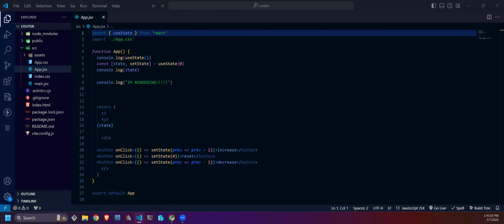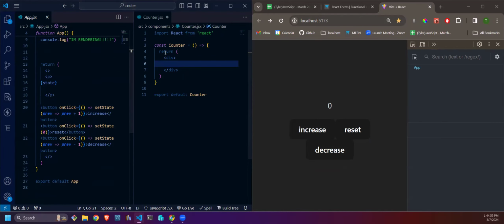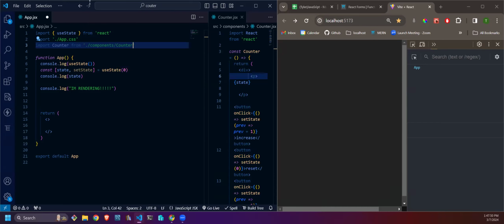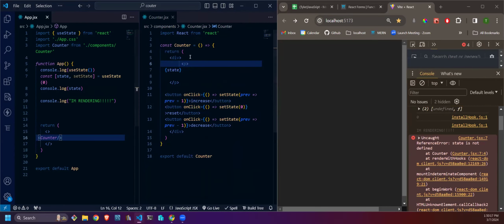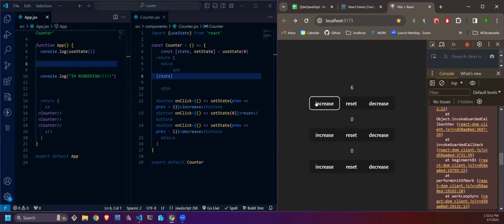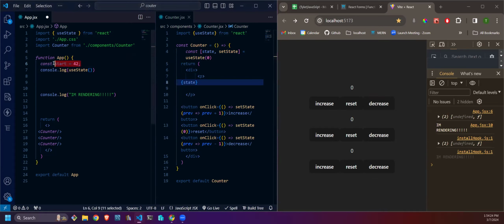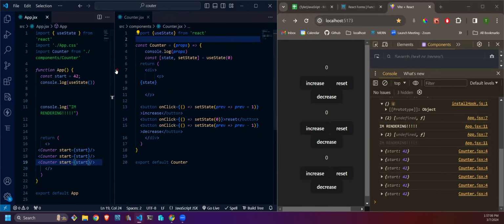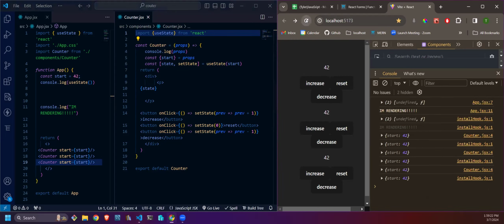js_march_026